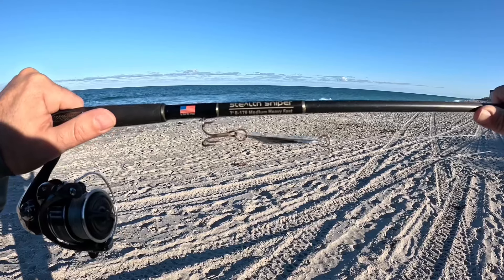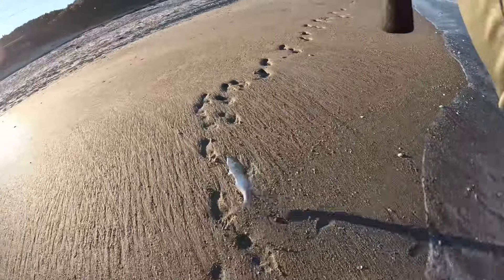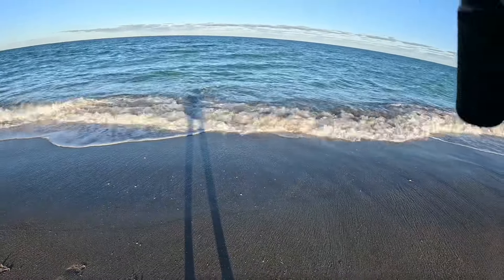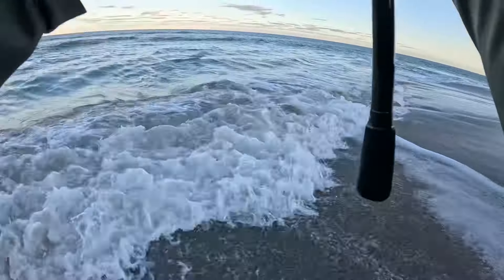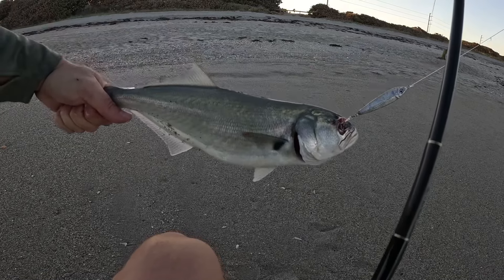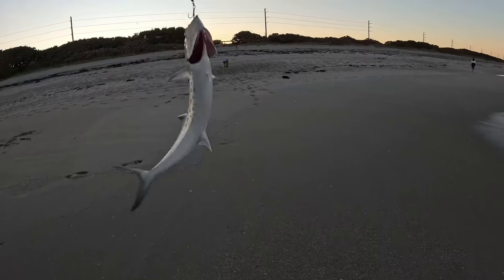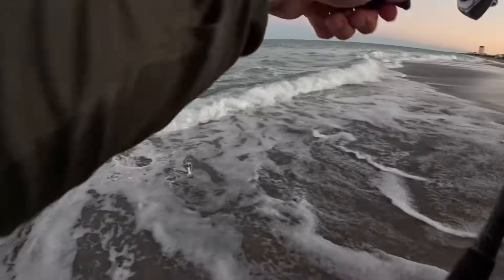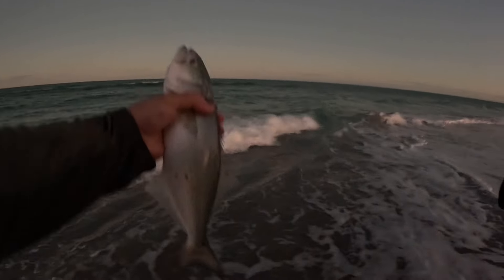Catching FATTIES in the Surf for DINNER!!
Setup: 7’ Bull Bay Stealth Sniper MHF rod w/ Daiwa BG MQ 3000 reel (10-pound PowerPro)

Lure: Kastmaster 1 1/2 oz. casting spoon

Sunglasses: Smith Longfin polarized with brown lenses